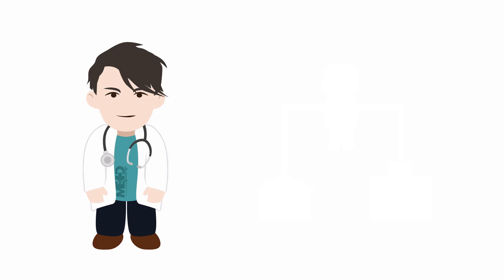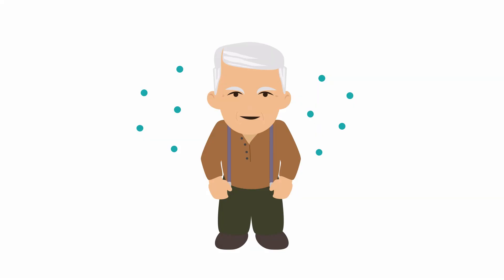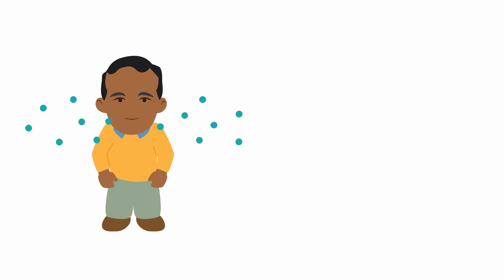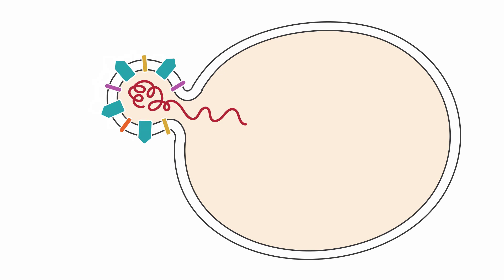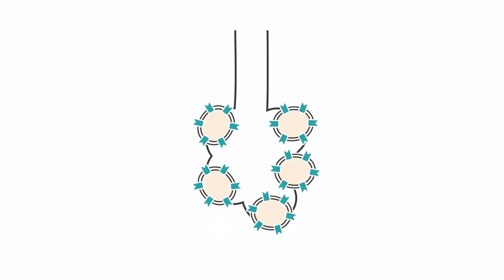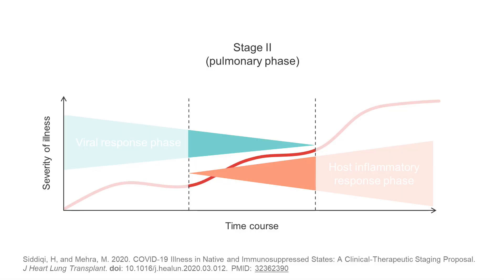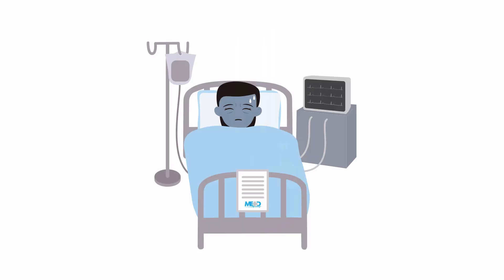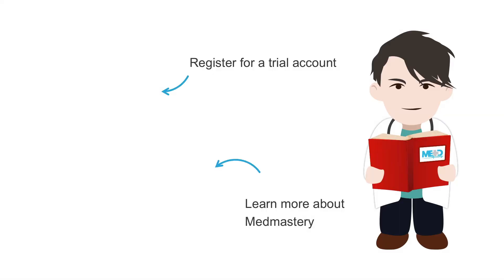Tracking disease progression of COVID-19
Let's take a look at the common three stage progression of disease with COVID-19 — the viral response phase, the pulmonary phase, and the hyper inflammation phase.
Within those stages, we also review how the infection starts, what happens after the virus is transmitted and enters the patient's body, hospitalization needs, and briefly the recovery.

Speaker: Franz Wiesbauer, MD MPH
Internist & Founder at Medmastery